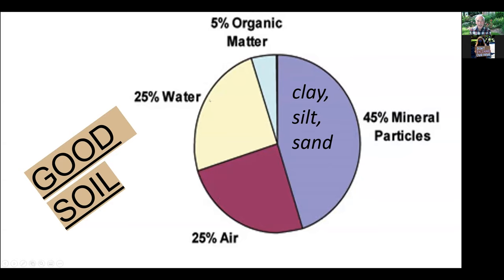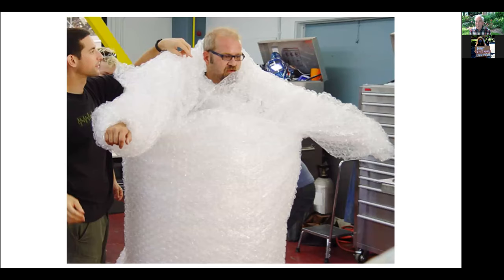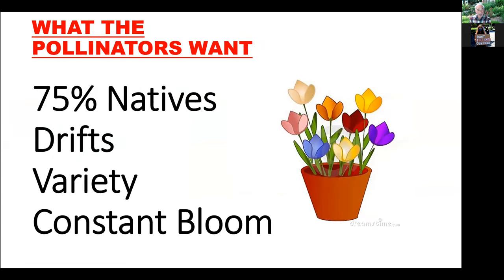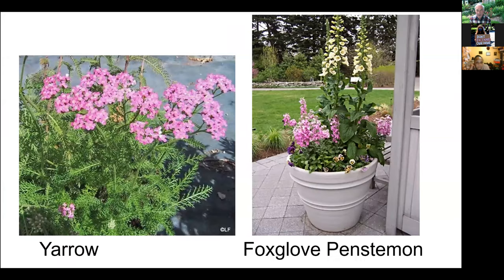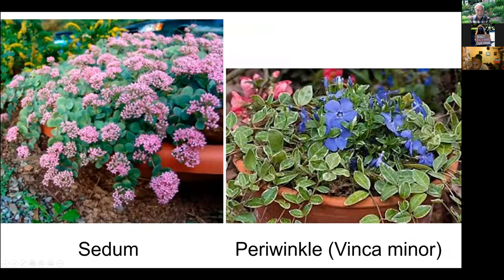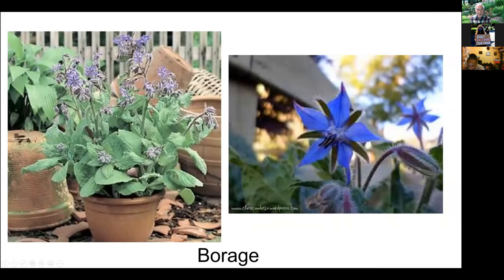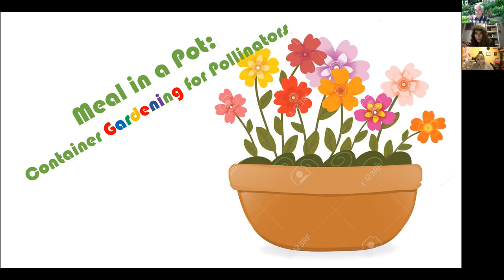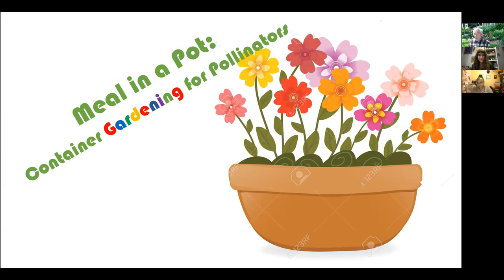Pollinator Gardening in Containers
Presentation by Baltimore City Master Gardener Michael Andorsky about how to start an urban pollinator garden in a container.